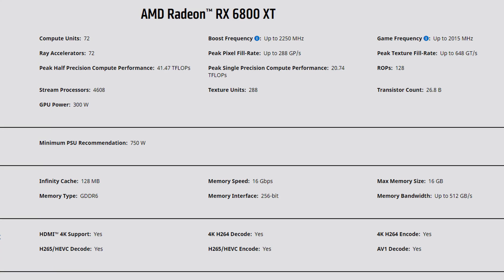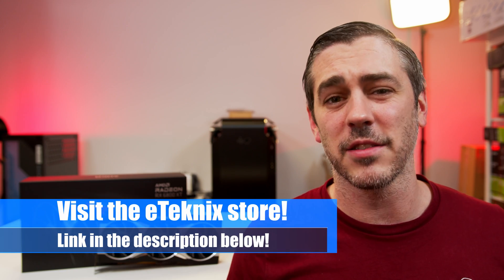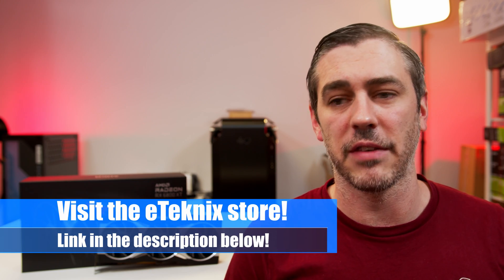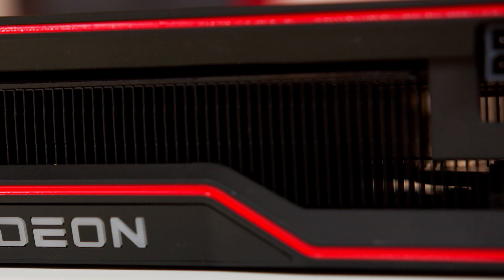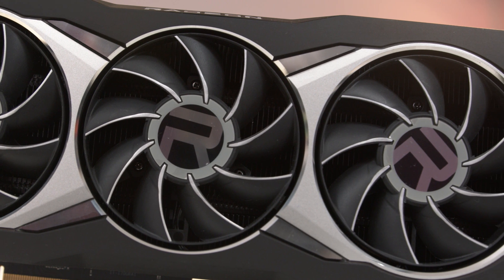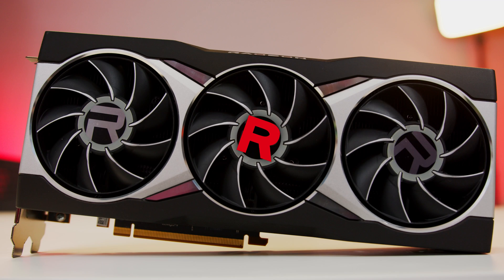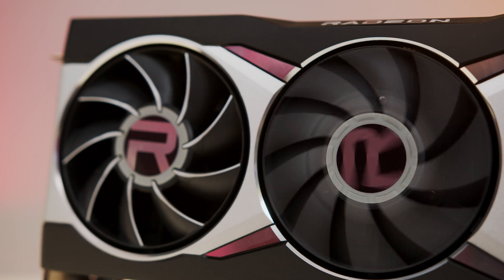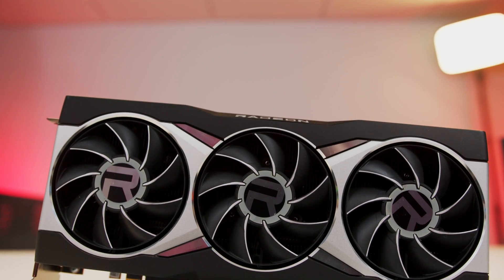The AMD RX 6800XT Is FINALLY HERE!!! Kinda!!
Today, we can FINALLY talk about and unbox the new AMD RX 6800XT. kinda. While the official NDA for benchmarks doesn't lift for a couple more days, we can show you the card, unbox it and talk through what we expect to see when the benchmarks hit. Personally, I really like the design of the card, but what about you? On top of that, do you think AMD have enough to beat team green?

►UK Links◄

►US Links◄